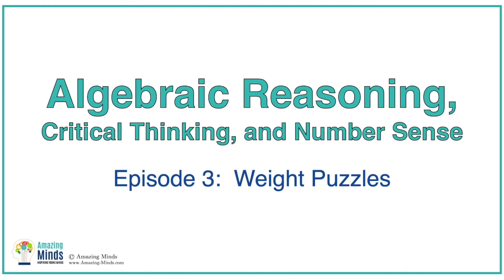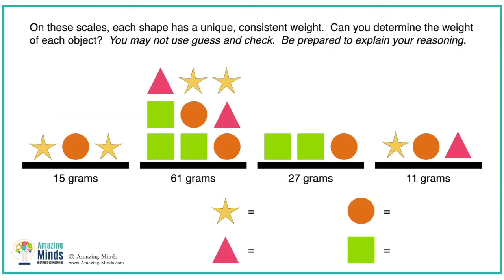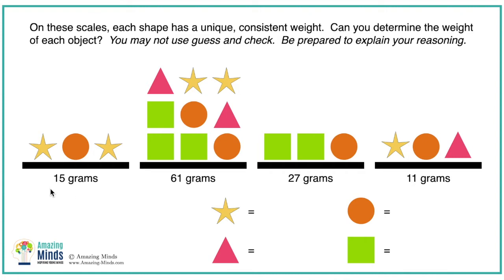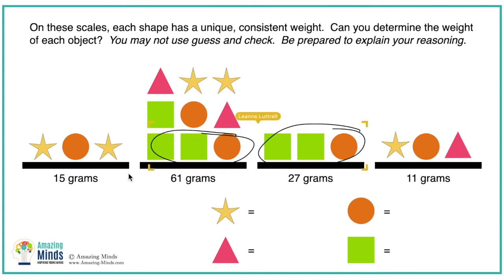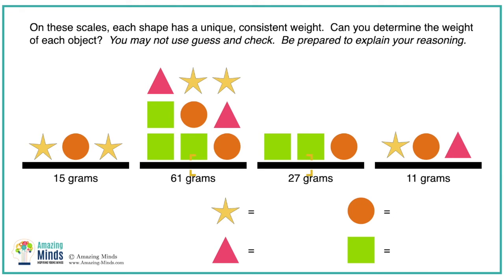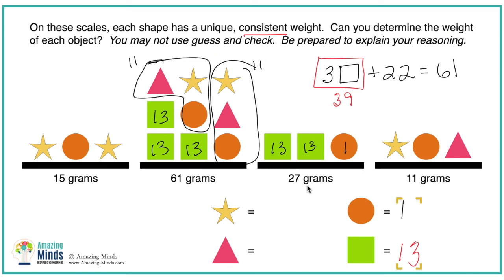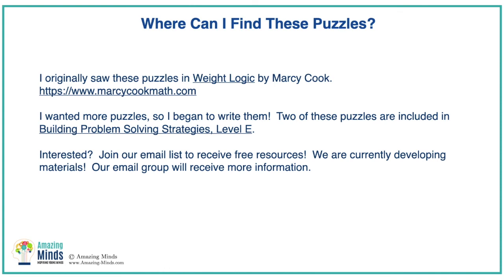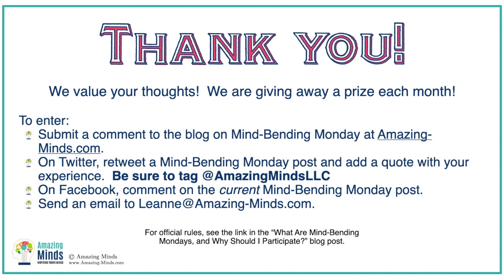MBM 017 Algebraic Reasoning Ep 3 Weight Puzzles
Do you love a puzzle?  I do!  We know brainteasers and logic puzzles are both engaging and challenging!  We also know visual representations are a great way to develop algebraic concepts.  In this series, we will explore puzzles that require critical thinking, build number sense, and develop and/or strengthen students’ conceptual understanding of algebraic concepts!  What could be better?